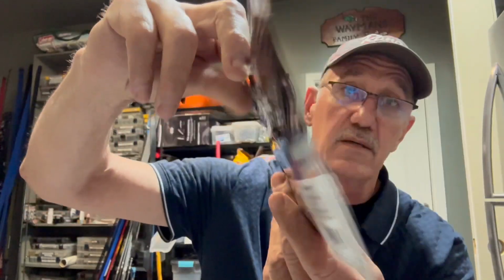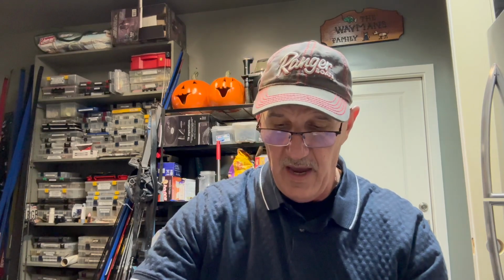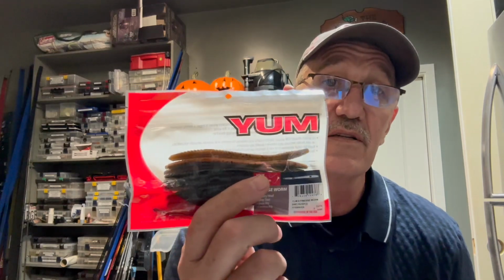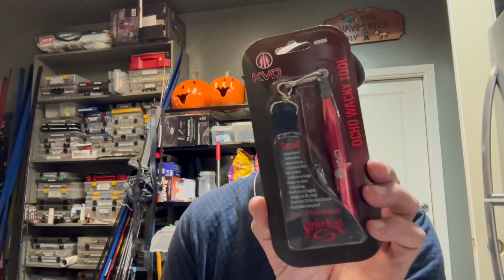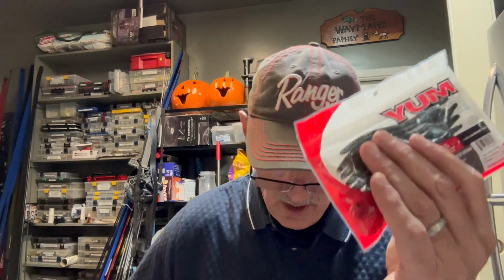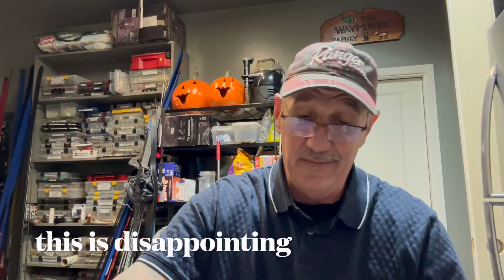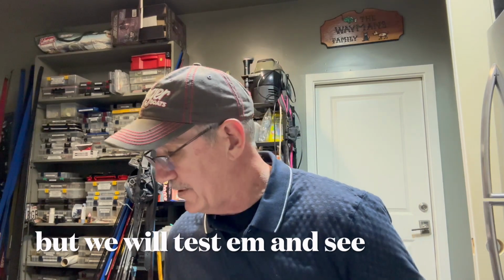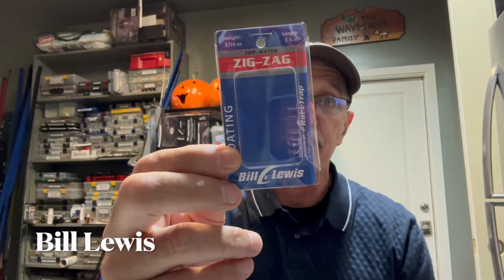Unboxing This is what we will be testing in the pool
We have an unboxing and a preview of some of the baits we will soon be testing. Some you asked for and some I found to be interesting enough to purchase just to test and try out. These underwater tests have been very informative. If you have not watched them you should.